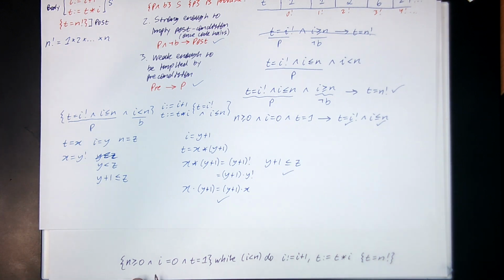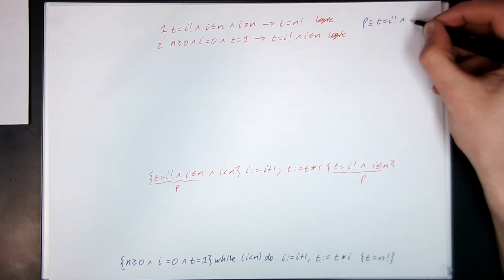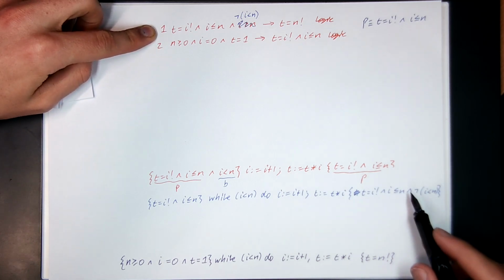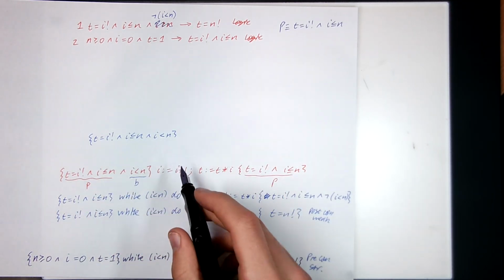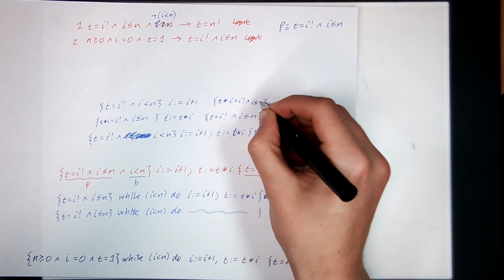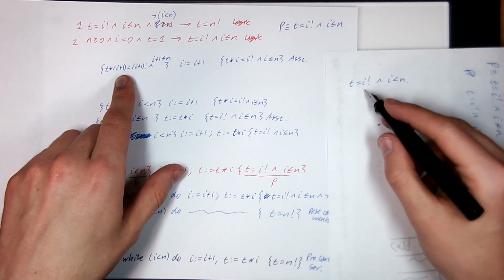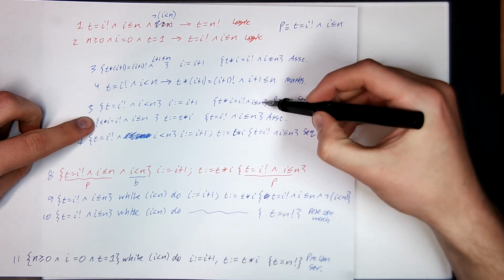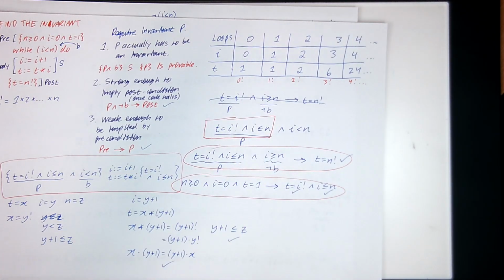07 05 use the invariant